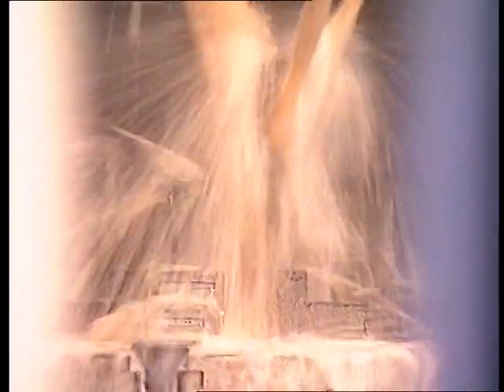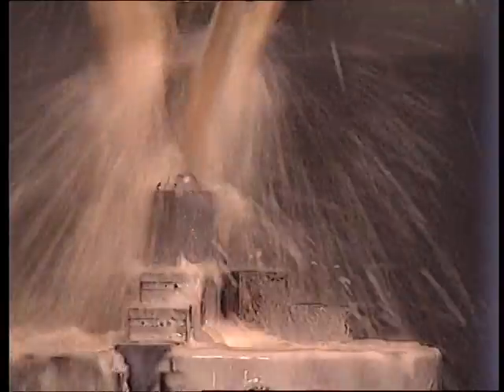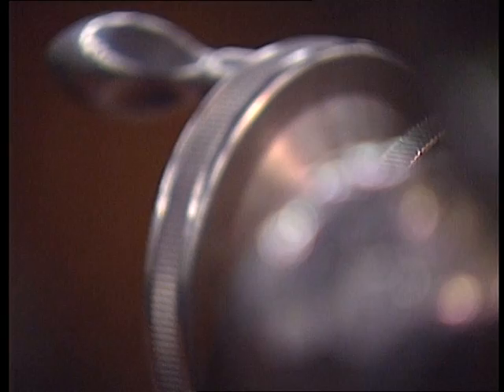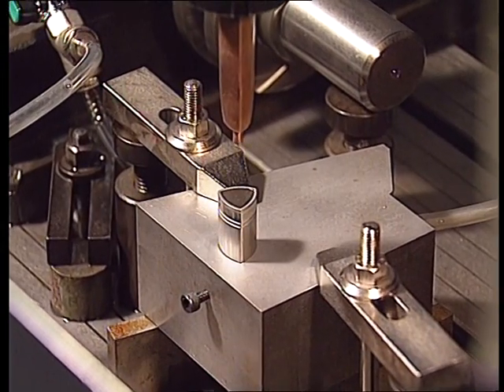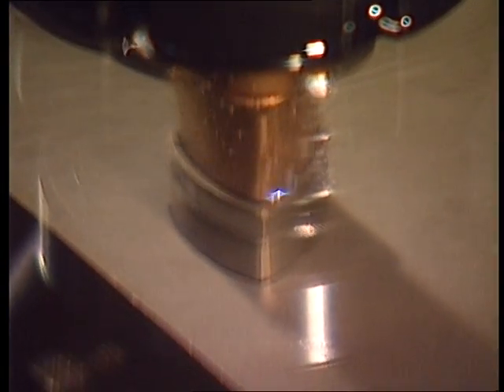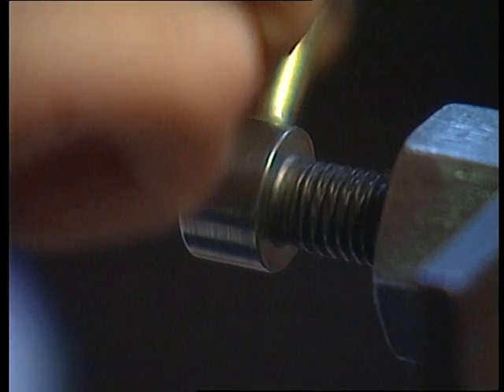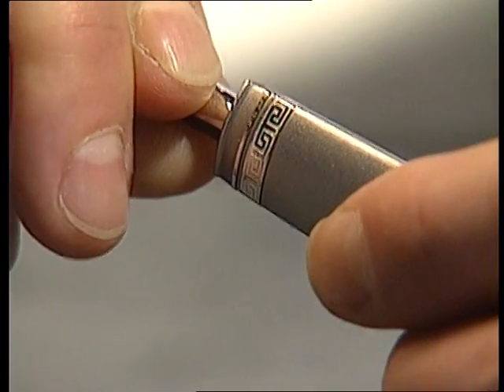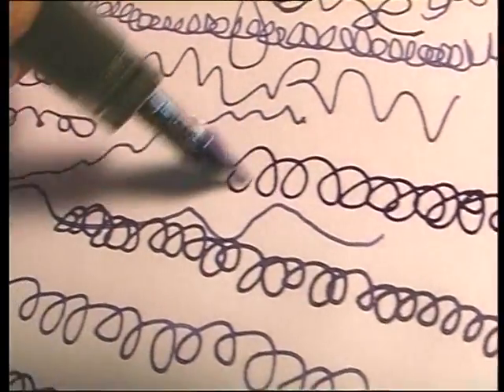OMAS 360 T2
A short documentary about the production of the Omas 360 T2 titanium fountain pen.

Produced by Multimedia Network
Director: Enzo Bruno
Cinematographer: Nicola Bruno